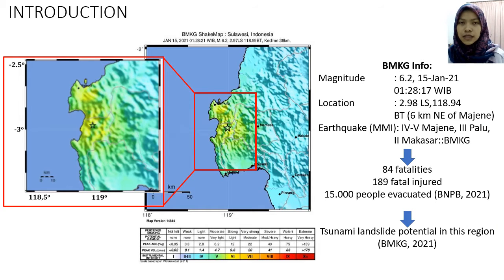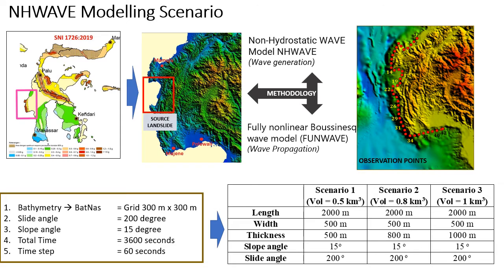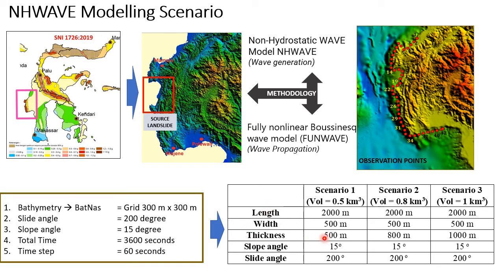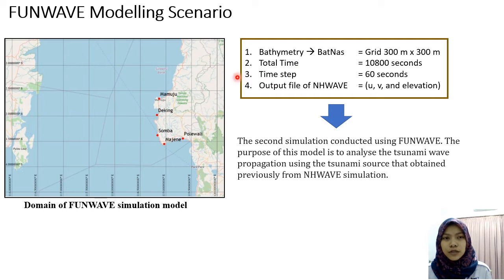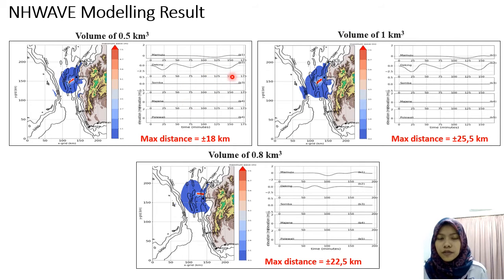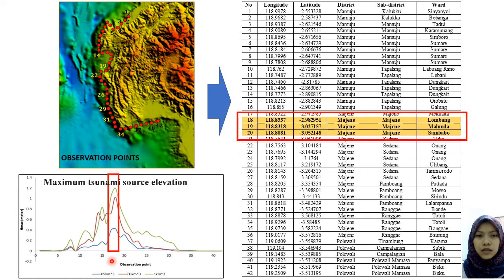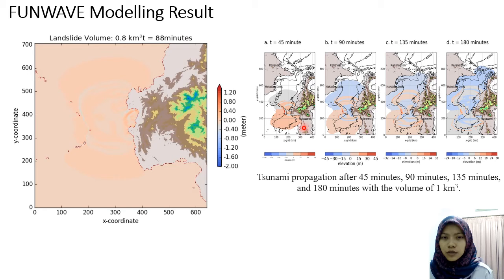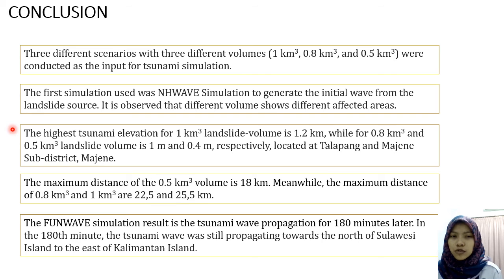A Numerical Study of Submarine–Landslide–Generated Tsunami And Its Propagation_Shofia Karima